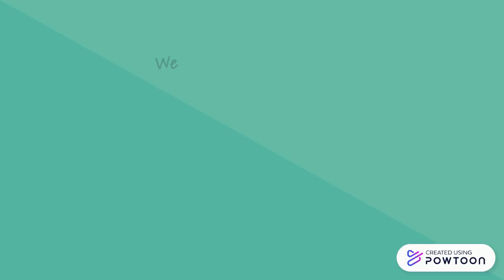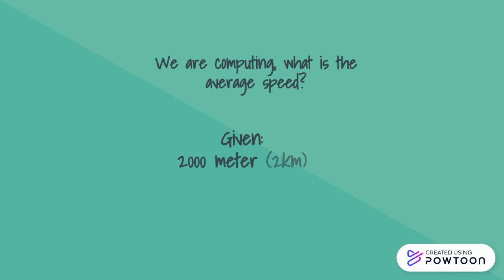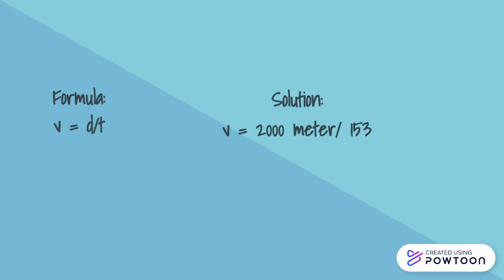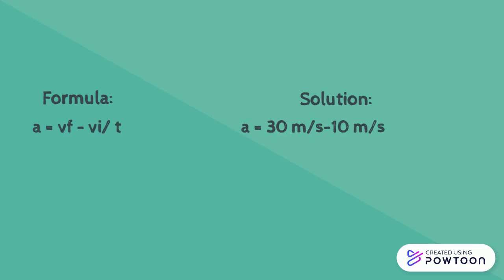Abulencia, Fidelity 1MPT_Physics